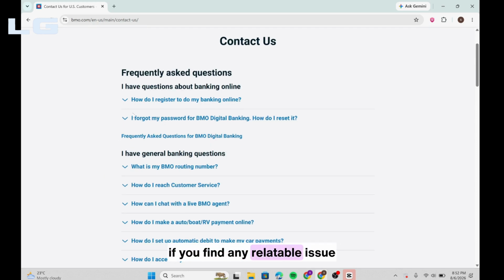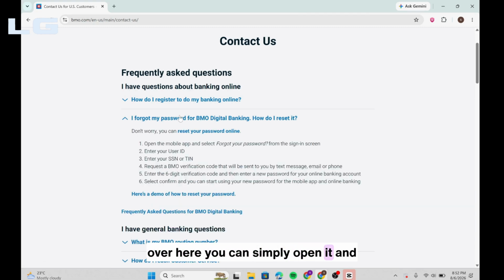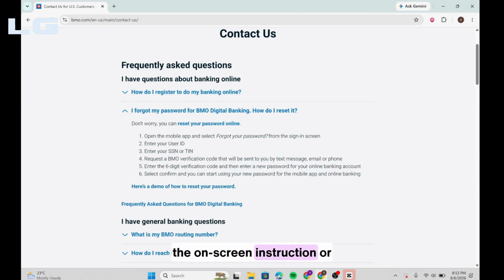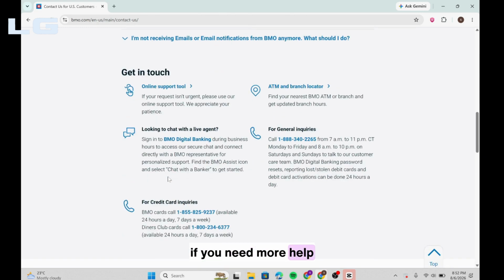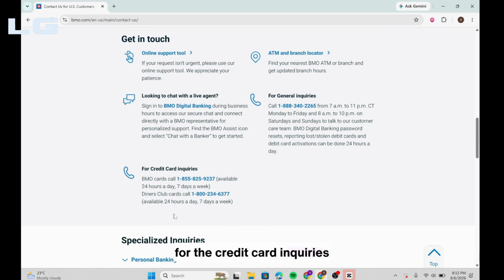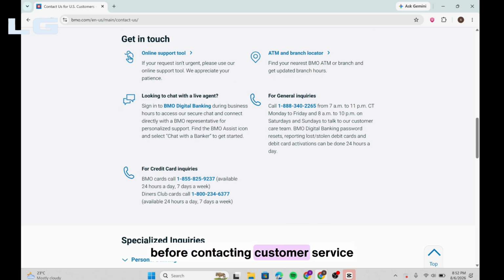How to Contact BMO Customer Service | BMO Bank Support Guide 2026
Need to contact BMO customer service? In this tutorial, I will show you how to find official BMO support options, contact customer service, and get help with your account, debit card, credit card, or other banking services.

00:00 – Introduction
00:05 – How to Contact BMO Customer Service